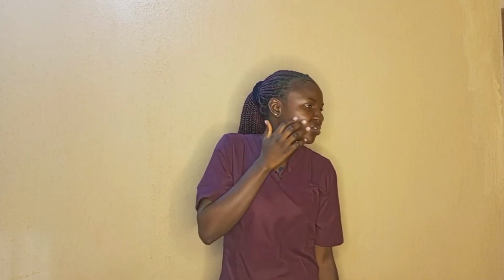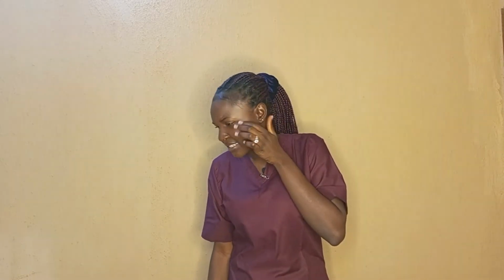SKIN BLEACHING CREAM AND THEIR EFFECTS ON THE SKIN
In this video; Nurse Patience Ejembi shares some effects of skin bleaching cream on/in the body; skin bleaching refers to the use of products to lighten dark areas of the skin or achieve an overall lighter complexion.